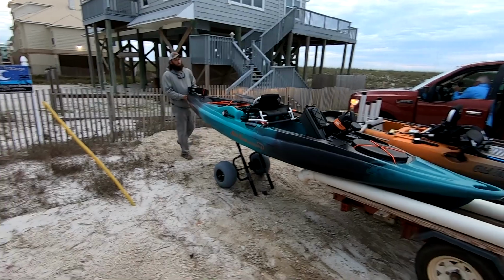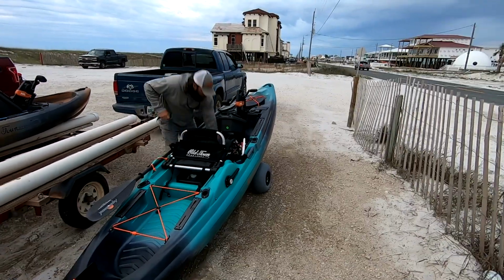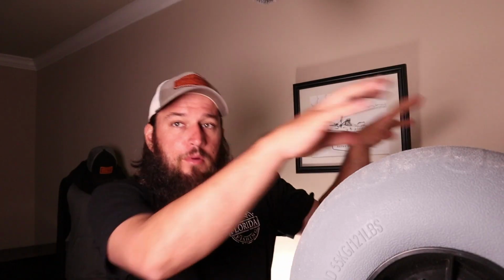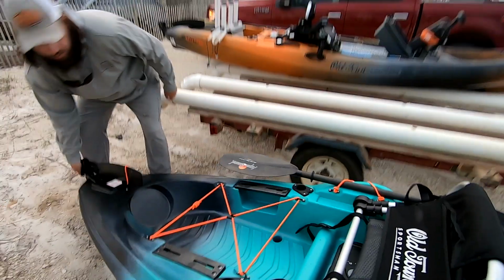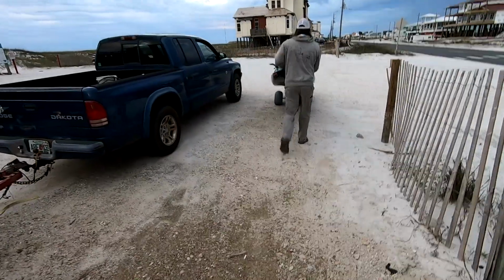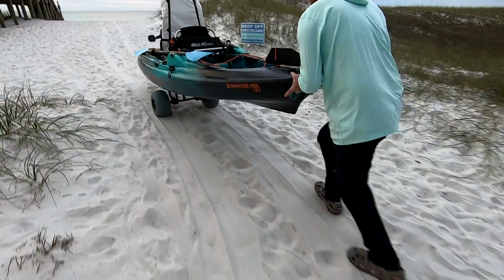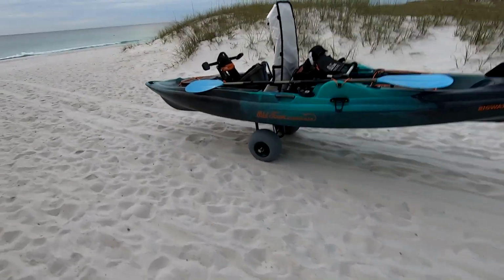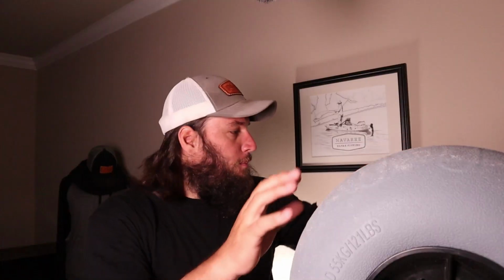Wilderness System Kayak Cart for Old Town Kayaks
Here's a link to the item

Amazon Links
Favorite Tool
Fish Grips
Ceramic Knife (3.5" has rounded tip and doesn't rust)

Our Story

Our Approach